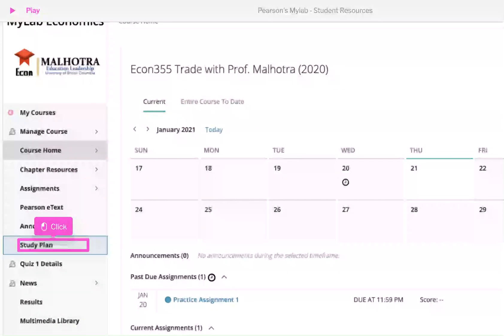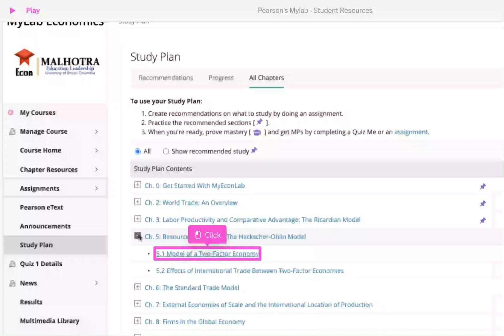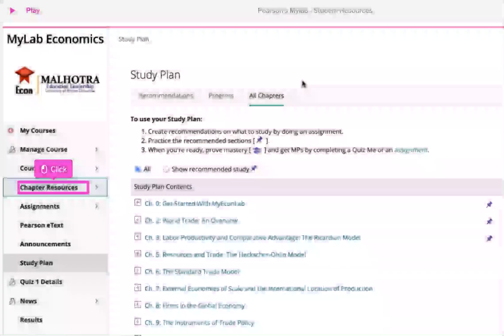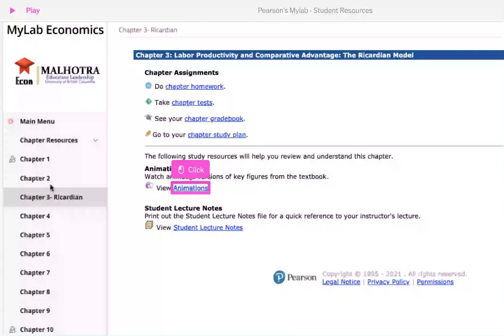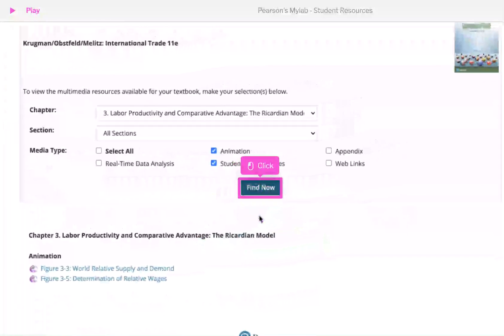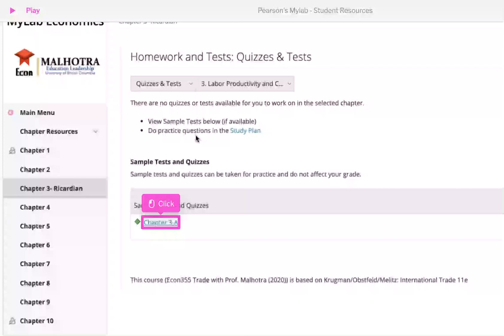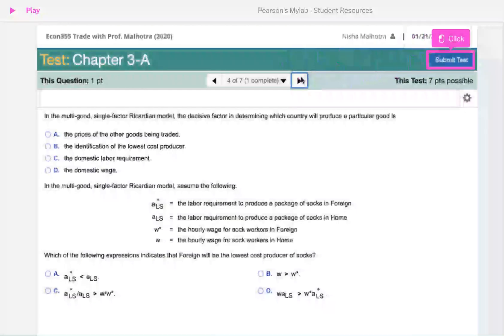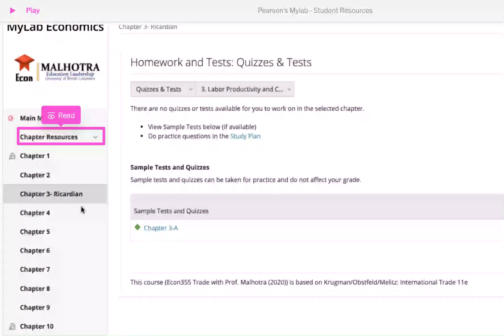Mylab - Practice Questions & Student Resources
Pearson Mylab Economics
Student's Resources. How to access practice questions etc. in the Pearson learning management system.
This video is for Students.